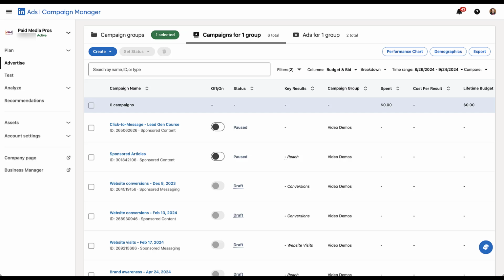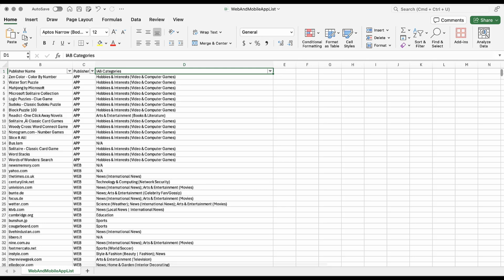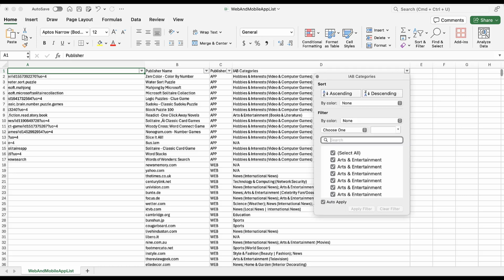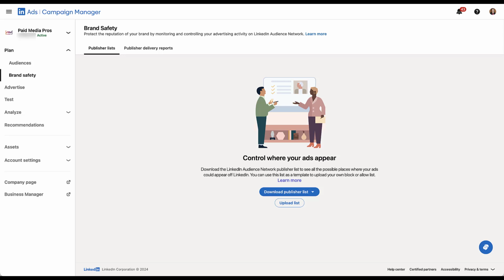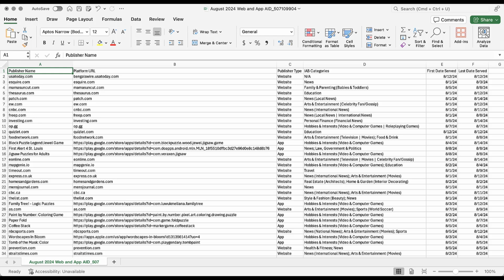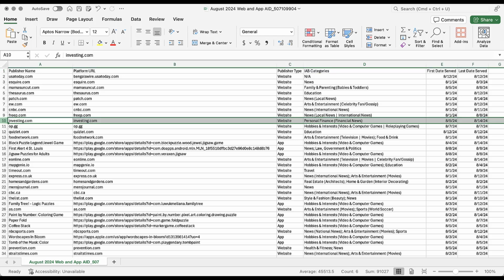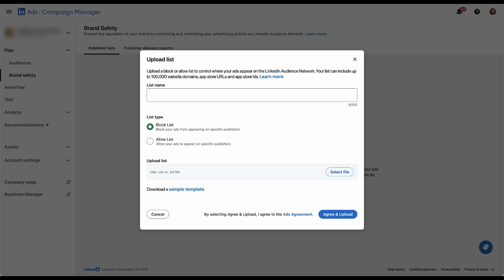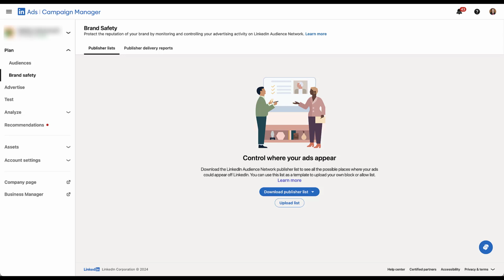LinkedIn Ads Publisher Block Lists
The LinkedIn Audience Network extends to placements beyond the LinkedIn feed to show your ads to your target audience. If you don't want your ads to show on some of these placements, you can use a Block List to prevent ads from being served on certain sites and apps. In this video, we'll show you how to determine what sites you can exclude and how to create a Block List in your LinkedIn Ads account.

0:57 - Finding the Brand Safety Controls in LinkedIn Ads
1:39 - Downloading Publisher Lists to Review All Eligible Apps, Websites, & CTV Placements
4:25 - How to See Where Your Ads Have Shown on the LinkedIn Ads Network
7:46 - Creating a Block List for LinkedIn Ads
8:47 - Where Block Lists will be Applied in LinkedIn Ads